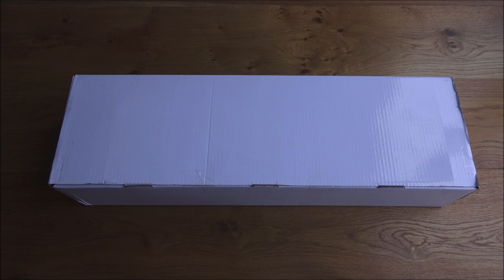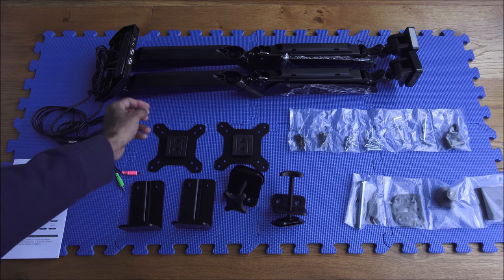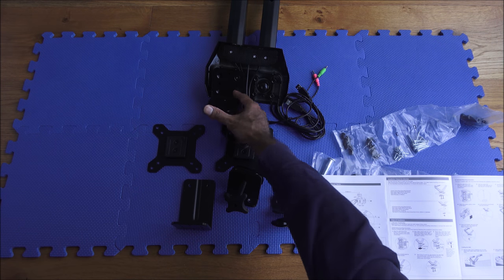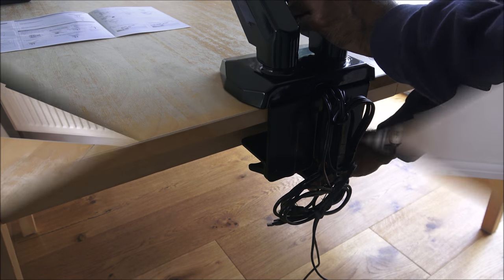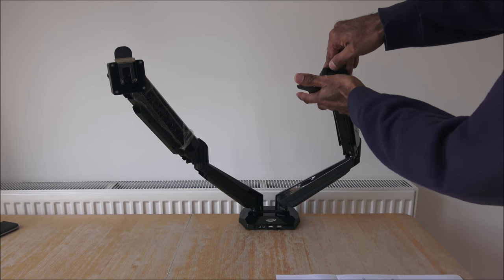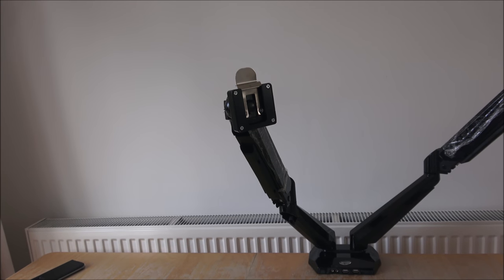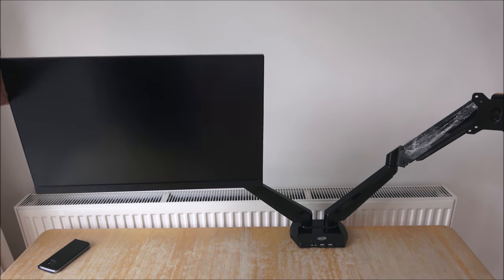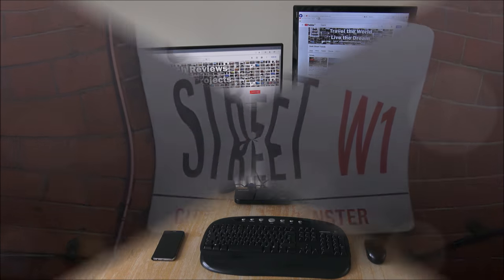BESTEK Double Gas Desk Monitor Holder for 15"- 30" LCD LED Computer with 2 USB Ports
Start Date：05/09/201815:00BST
End Date：08/10/201823:59BST

Adjustable Monitor Mount, BESTEK Double Gas Desk Monitor Holder for 15"- 30" LCD LED Computer with 2 USB Ports

【EXCEPTIONAL FLEXIBILITY】: This highly manoeuvrable mount is equipped with a maximum arm extension of 848 mm, 360°swivel, 360°rotation and The maximum bearing capacity of the arm is 17.6 pounds.
【Extra USB Port & Cable Management】: Provide quick access for flash drives, audio output, and also convenient for charging your device,Cable management allows cords to move freely.
【STRONG & SECURE】: C-clamp on any working surface or grommet installation. Our desk mount comes with all needed parts.Our BESTEK mount is fitted with an ultra-strong clamp which keeps monitors secure.
【comfortable work】:Monitor mount use innovative gas spring technology for effortless tool-free adjustment.Positioning your monitor in the optimum position has the potential to improve your posture and make you more comfortable whilst you work.
【What You Get】: 1 X high quality LCD monitor stand, 1 X user manual, an 18-month warranty and lifetime friendly customer service!

Monitor Tischhalterung, BESTEK Monitorhalterung für 2 Monitore, Gasdruckfeder Dual Monitorhalter für 15" - 27" LED und LCD Bildschirme, Max. Tragkraft 8kg, Aluminium mit 2 USB-Anschlüssen, Neigbar, Schwenkbar 360°

BESTEK Bras Articule Écran pour Ordinateur PC Bureau Moniteur LCD / TFT/ LED 15 - 27 Pouce, 360 Degrés Rotation, VESA 75x75 100x100, Capacité de Charge 10kg en Aluminium Bureau Maison - Noir

BESTEK Braccio Monitor, Monitor regolabile a gas per computer LED LCD 15"- 30" con 2 porte USB, nero

BESTEK Soporte para Monitor PC con Doble Brazo De Movimiento Completo Cuadra A Pantallas LCD De 17-27